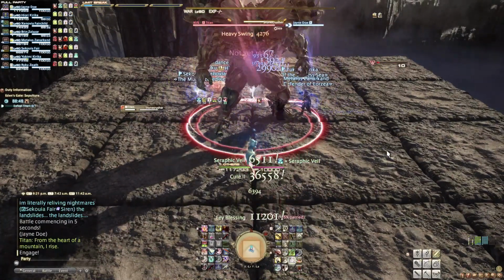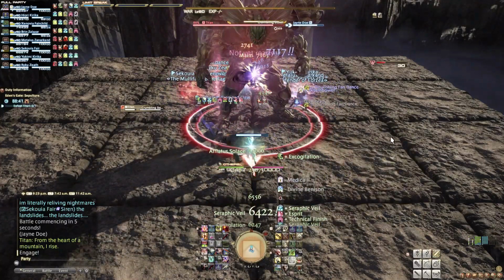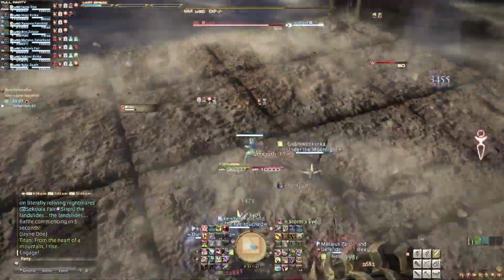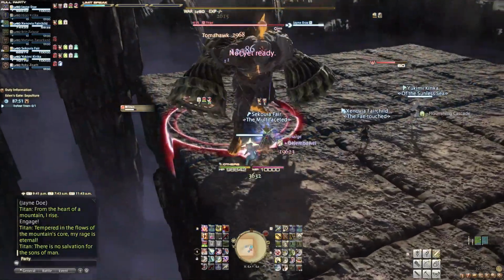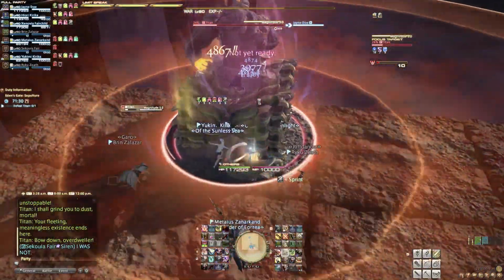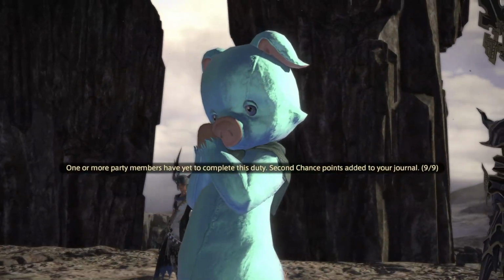FFXIV Edens Gate Sepulture Raid Guide NO SPOILER | Shadowbringers 5.0 raid part 4 of 4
FFXIV Edens Gate Sepulture Raid Guide NO SPOILER | Shadowbringers 5.0 raid part 4 of 4 | Work To Game

Edens gate is finally here! Shadowbringers first full party (8 man) raid content has dropped and this is the fourth and final boss (titan) of 4.  eden sepulture is fairly straight forward but there are a few mechanics tank, healer and dps will want to watch for to get your loot.  let's look at gameplay of just those in this spoiler free guide!

Work To Game is a Video Game Channel that loves to talk about Video Games. We love Multiplayer RPGs so you'll see us play games like Final Fantasy XIV, World of Warcraft, Destiny 2, Minecraft, Apex Legends, Guild Wars 2, and Phantasy Star Online 2. Brian and Chris are the two hosts who have been friends for many years, and we make video discussions, guides, news, podcasts, and more.